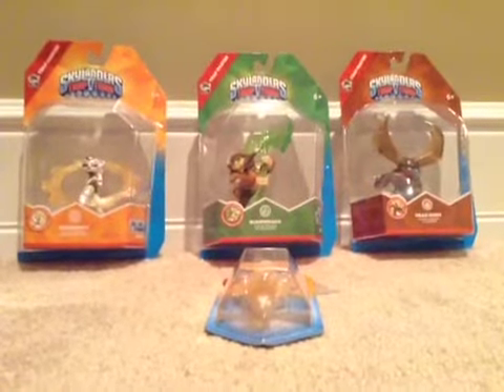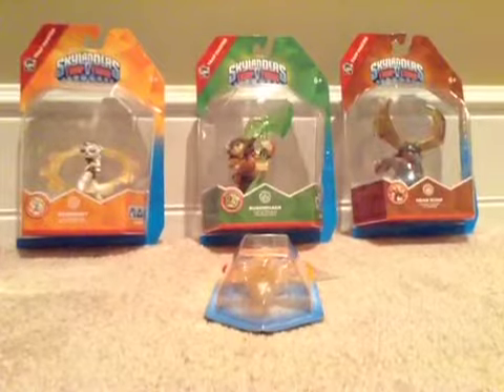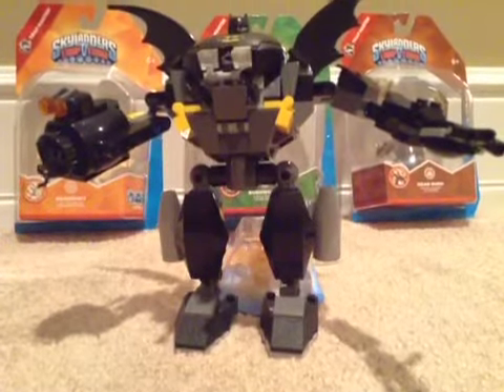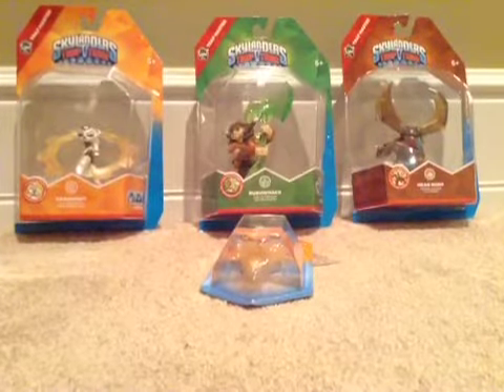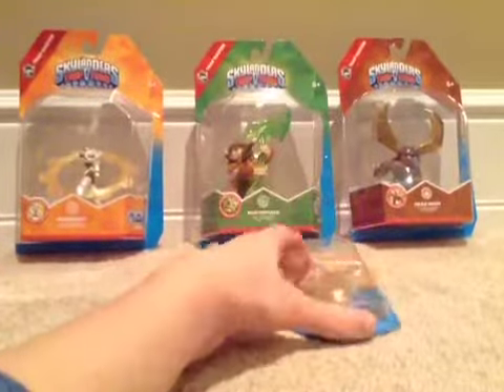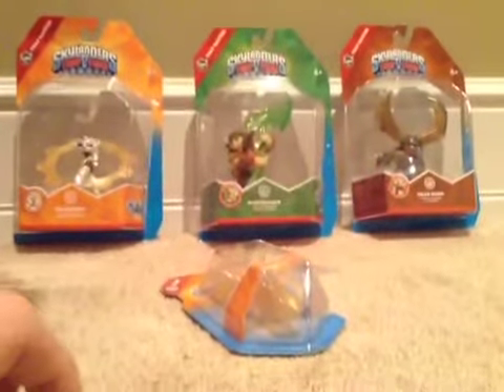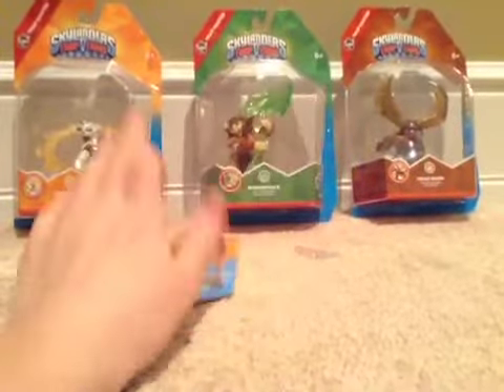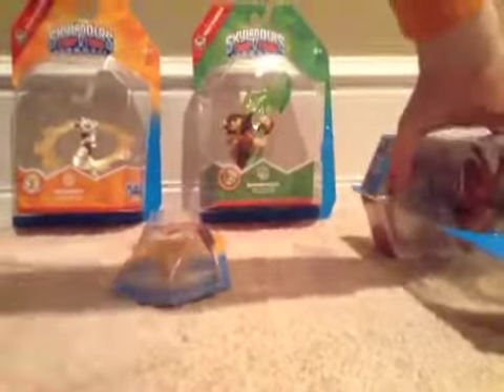Unboxing Gearshift, Head Rush, Bushwhack, and Traps Pt.1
Tech angel trap and something else.